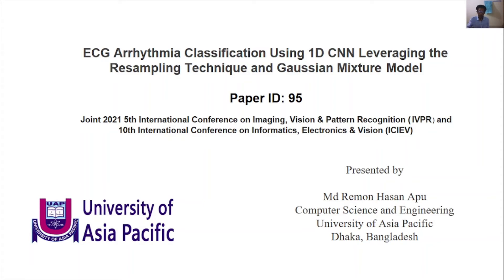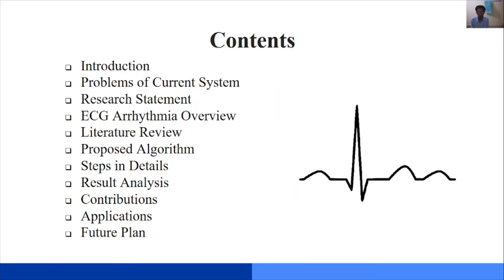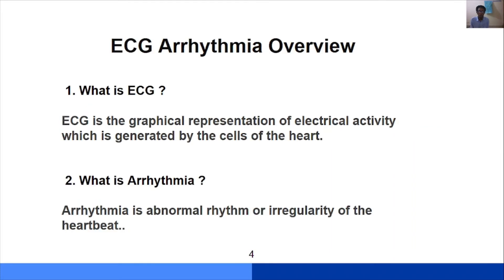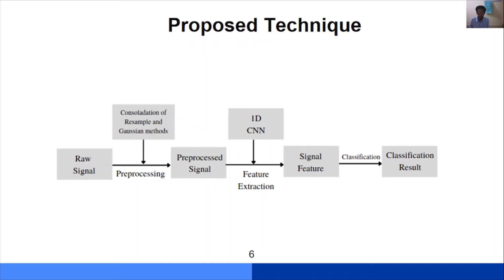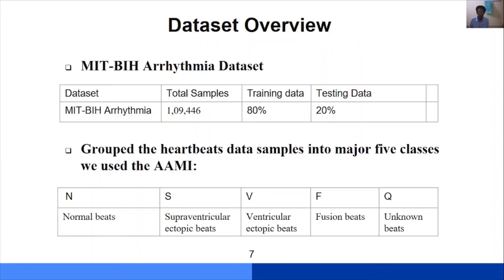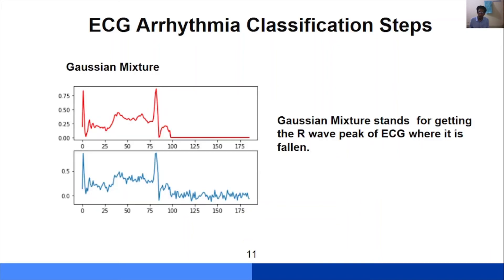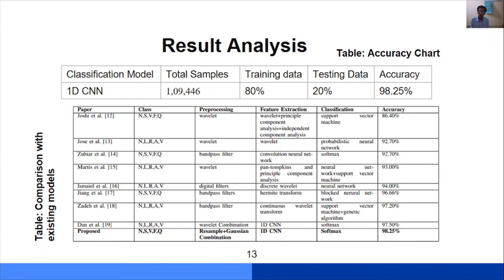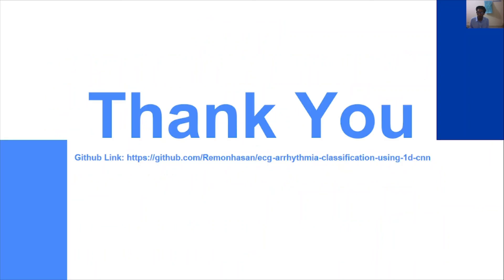ECG Arrhythmia Classification Using 1-D CNN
ECG Arrhythmia Classification Using 1-D Convolution Neural Network Leveraging the Resampling Technique and Gaussian Mixture Model
IEEE Conference Presentation